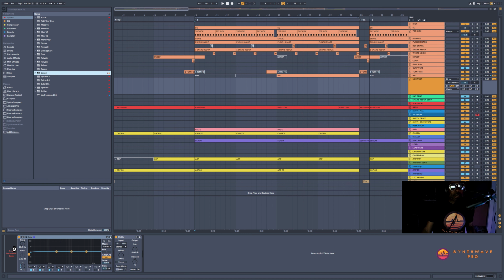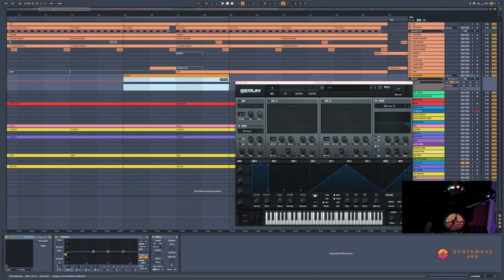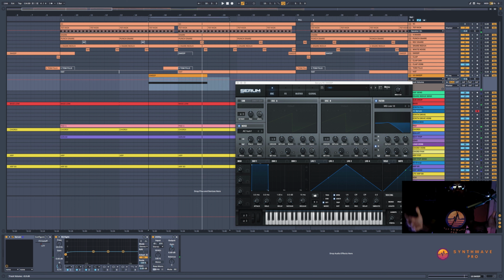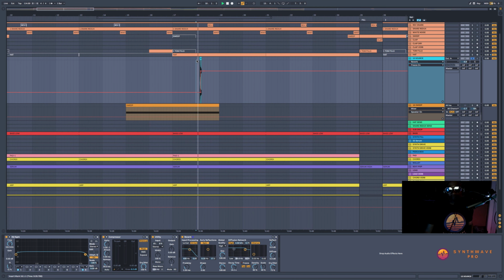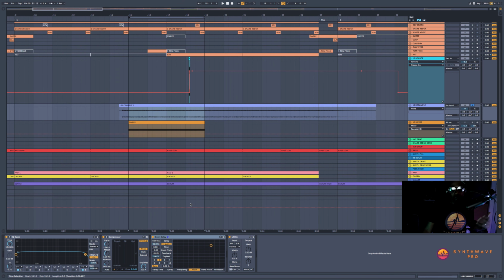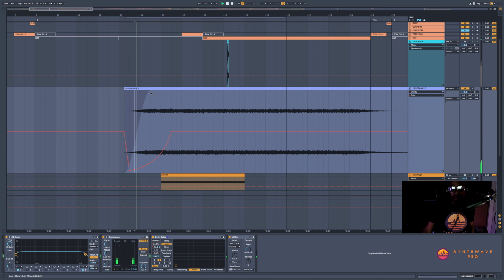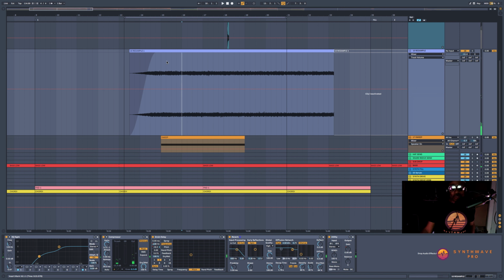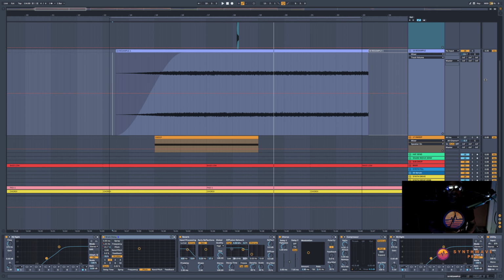How to Make White Noise Filter Sweeps - SynthwavePro.com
In this synthwave tutorial, we'll create a filter sweep using unconventional samples.
To learn more on synthwave music production, enroll in the popular synthwave course